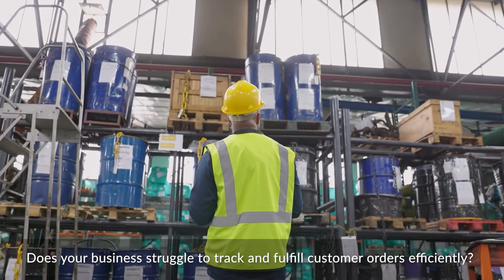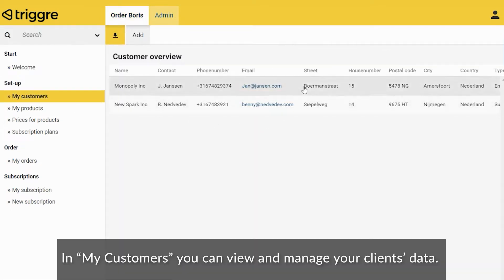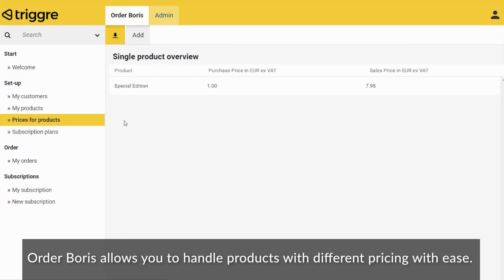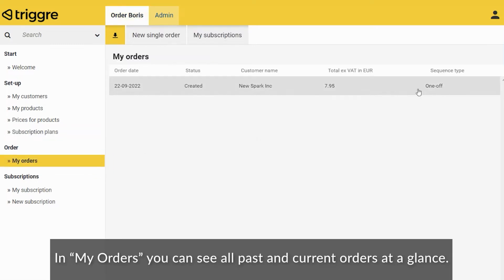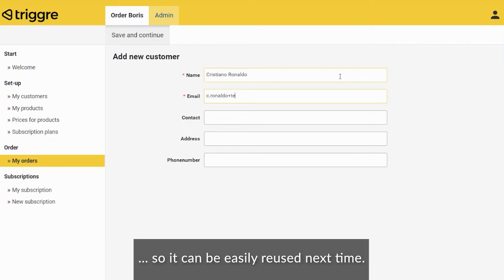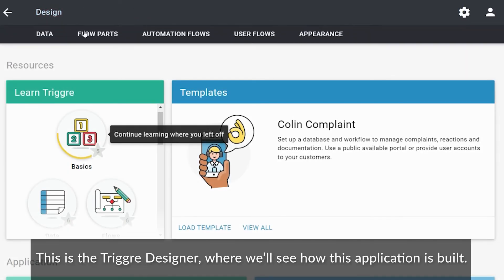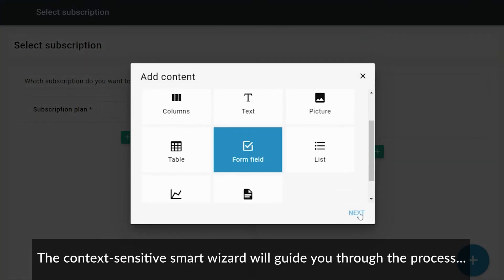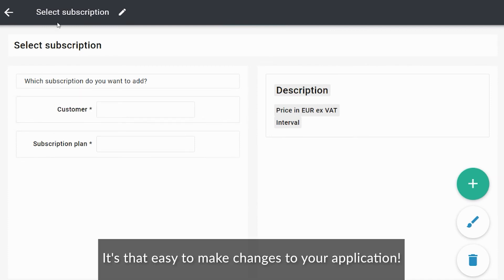Create your own order management software with no-code | Triggre Templates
Does your business struggle with a high volume of orders, various pricing models and inefficient business processes? Meet Order Boris, your completely customized order management system! This no-code application lets you create a b2c or b2b order portal completely adapted to your business, ready for inventory management and supply chain management in a few clicks.

Learn more about Order Boris, a Triggre no-code application template,

Do you want to try it yourself? Build your own business application for free on Triggre!

Try it as an alternative for AJIO B2C Order Processing, QuickBooks Commerce, Brightpearl, Veeqo, Magento, Salesorder, Orderhive, AWS.